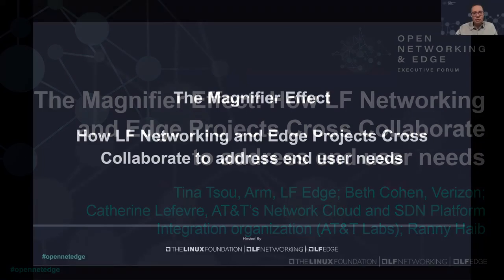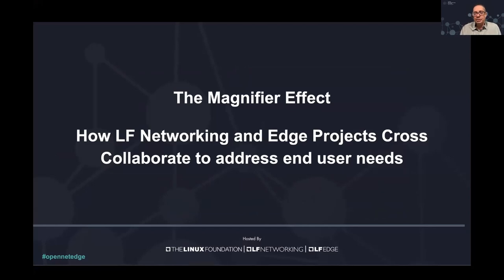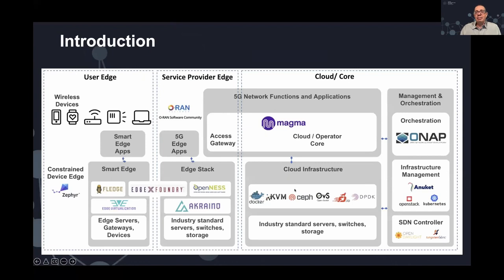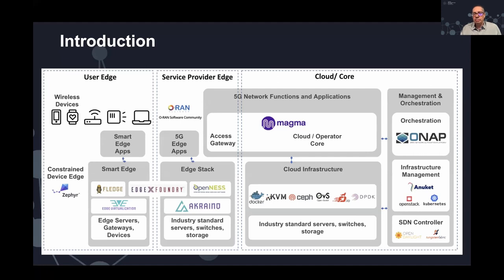The Magnifier Effect: How LF Networking & Edge Projects Cross Collaborate to address end user needs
The Magnifier Effect: How LF Networking and Edge Projects Cross Collaborate to address end user needs - Tina Tsou, Arm, LF Edge; Beth Cohen, Verizon; Catherine Lefevre, AT&T’s Network Cloud and SDN Platform Integration organization (AT&T Labs); Ranny Haib

Speakers: Beth Cohen, Tina Tsou, Catherine Lefevre
With the increasing adoption of LF projects by end-users, it has become increasingly obvious that we need to work more closely together for the good of users.
While doing so we are benefitting the LF community and its supporting companies as a whole, and each of the projects directly.  During this session with the chairs of several leading LF projects, we will share some of our collaborative efforts that led to measurable successes in driving development of new technology and new ways of thinking about project architectures.

For more information about fostering collaboration and innovation across the entire open networking stack — from the data plane into the control plane, to orchestration, automation, end-to-end testing, and more